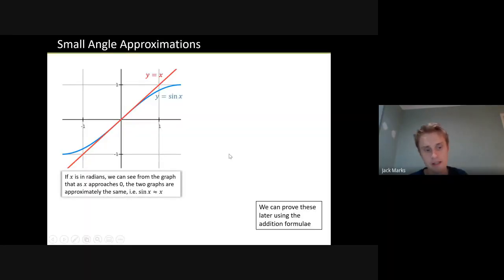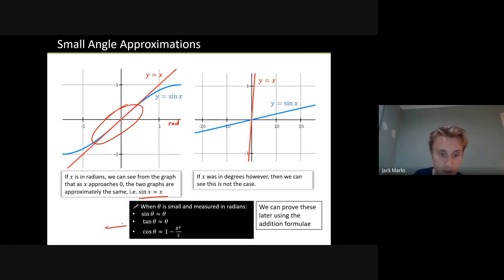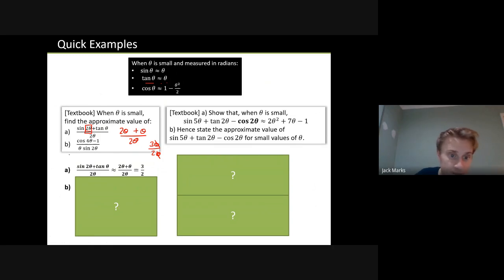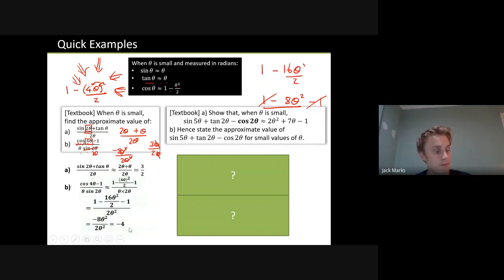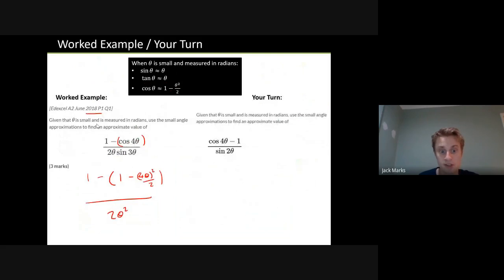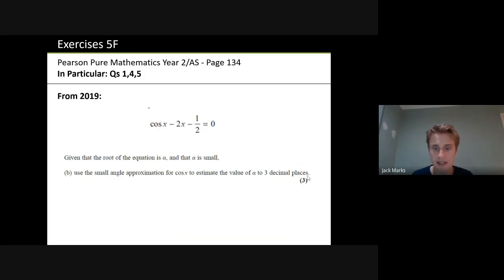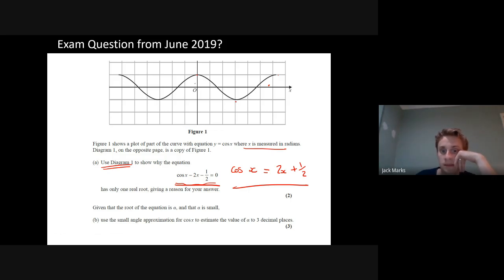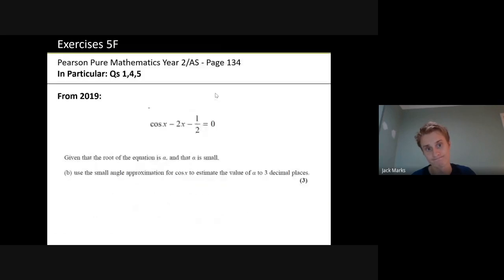5F - Small Angle Approximation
This video matches chapter 5: Radians from the Pearson Edexcel Pure Maths book for Year 13 A level Maths.